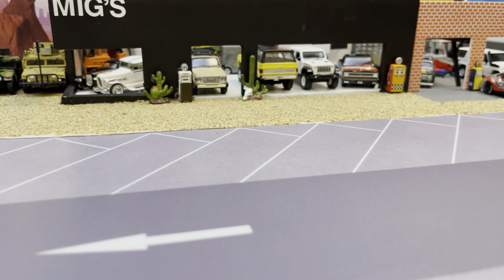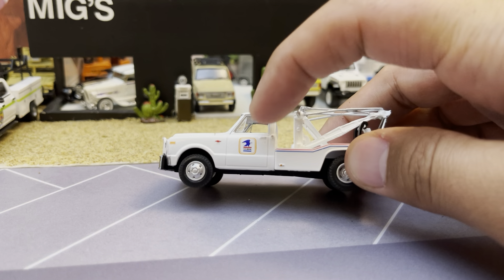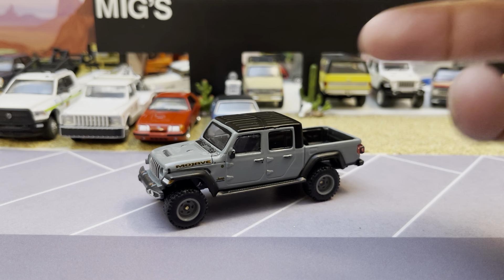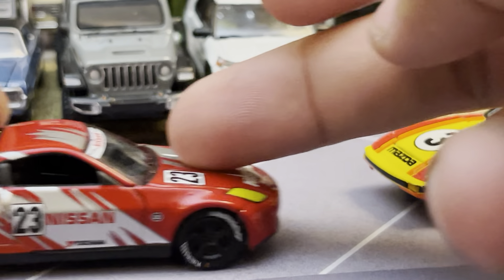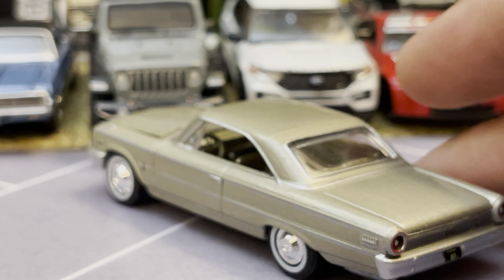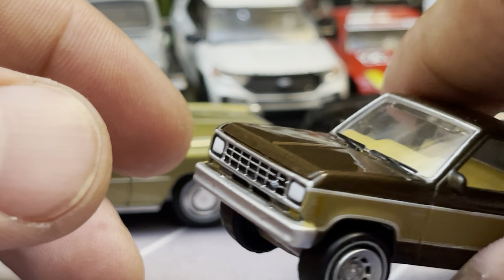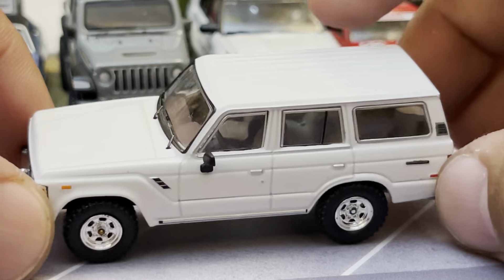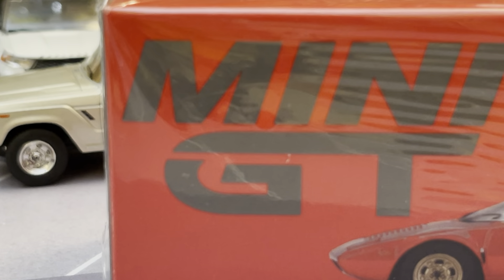New! Tomica Limited Vintage | Mini GT | Greenlight | auto world | Land Cruiser | Stratos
Awesome new Land Cruiser from Tomica Limited Vintage Neo in North American Spec!!

Plus additional awesome new castings for the collection lets take a look!

Detailed reviews and opinion only at Migs Models!

More Content on Mig's Models Instagram : @migs_models

Vehicles Looked at :

Toyota Land Cruiser FJ62 Tomica Limited Vintage NEO Gold and Blue/Grey Versions:
Tomica Limited Vintage LV-N268b Toyota Land Cruiser 60 North American 88 TOMYTEC Beige
Tomica Limited Vintage LV-N268a Toyota Land Cruiser 60 North American 88 TOMYTEC Blue/Grey

Mini GT 1:64 Lancia Stratos HF Stradale Rosso Arancio #365

Tarmac Works x Schuco Global 64 Porsche 911 964 Turbo Black

Mini GT 1:64 Hyundai Elantra N Cyber Grey Metallic #386

Greenlight 1/64 Club V Dub 14 1975 Volkswagen Rabbit White w/ Stripes 36050D

1973 Plymouth Road Runner Green Mist auto world 2022 release 1 version A

1978 Lincoln Continental Mark V Midnight Jade auto world 2022 release 1 version A

1978 Chevrolet Monte Carlo Light Blue Poly OK Used cars Johnny Lightning 2022 Release 4 Version B

1963 Ford Galaxie 500 Champagne Poly  OK Used cars Johnny Lightning 2022 Release 4 Version B

1972 Cadillac Coupe Deville Greenlight 70 Years Anniversary Collection 14

1981 Mazda RX7 & 2006 Nissan 350Z Johnny Lightning Import Heat 2 Pack

2022 Ford Explorer ST White Pearl Greenlight Showroom Floor Series 1

2022 Jeep Gladiator Mojave Grey Greenlight Showroom Floor Series 1

1969 Mercury Cougar & 1986 Ford Mustang SVO auto world Target Exclusive two pack 1 of 6668

Greenlight Dually Drivers Series 9 Series 1968 Chevrolet C30 USPS Wrecker Tow Truck

2018 Ram 3500 Dually Service Bed US Fish and Wildlife Greenlight Dually Drivers Series 10

1979 International Harvester Scout II Rally Gold Midas Edition Johnny Lightning 1 of 12,036

1954 Mercury Sun Valley R73